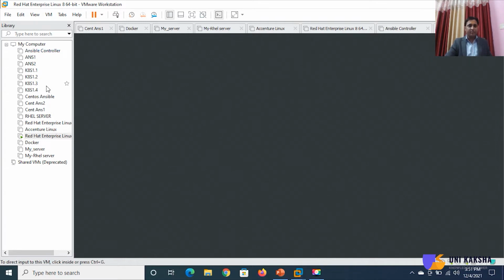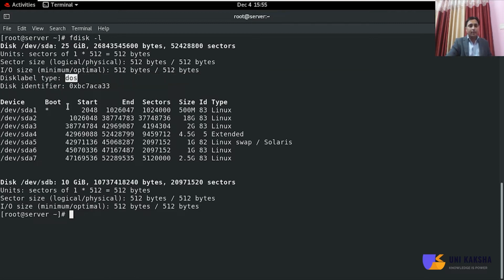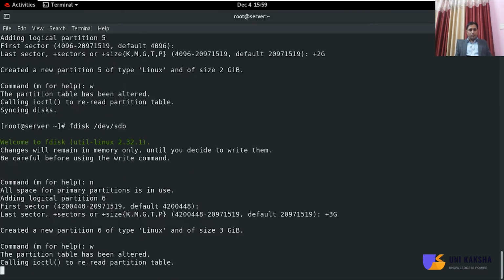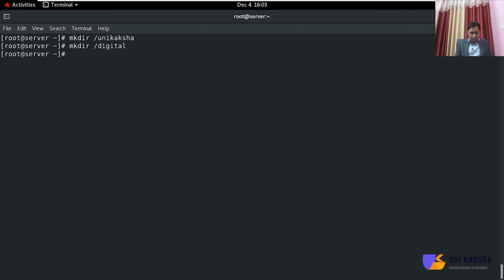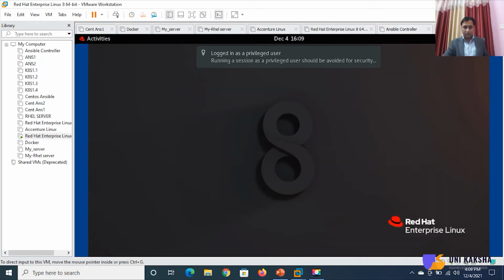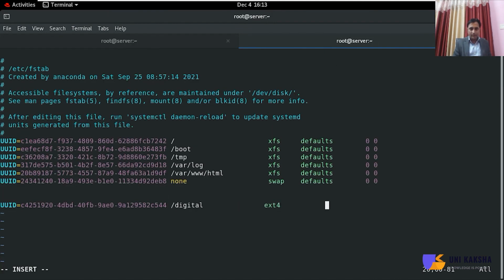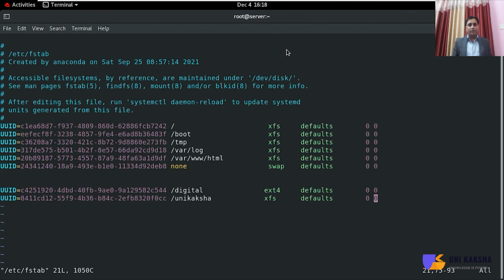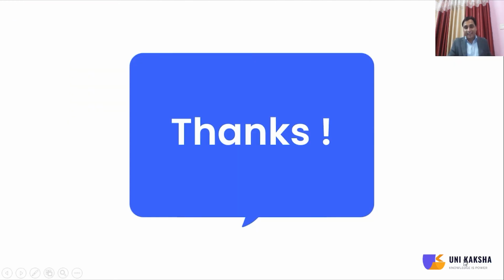How to Create Partitions after the Installation in Linux Server